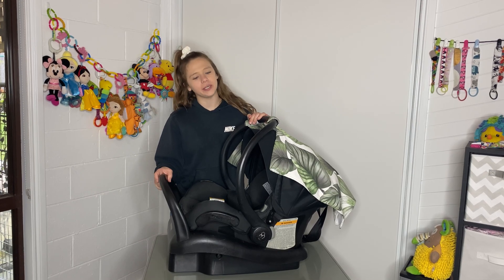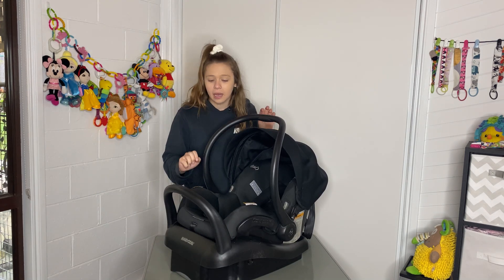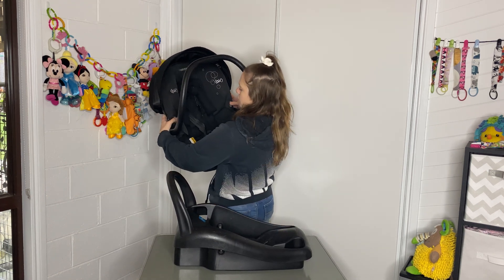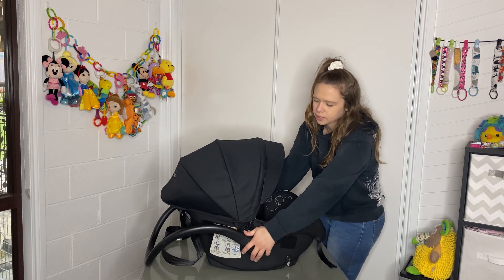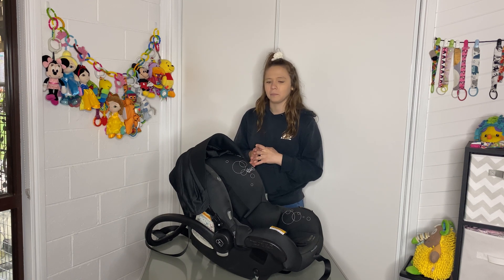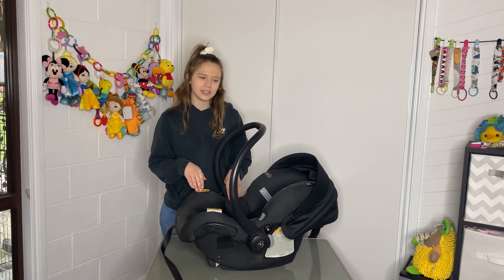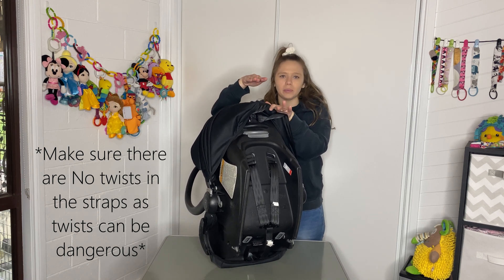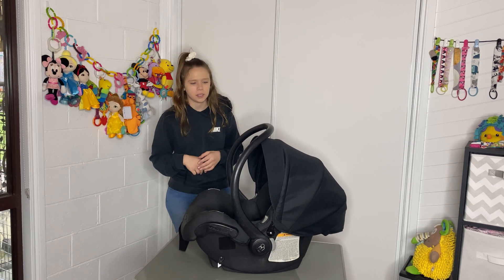Maxi-Cosi Capsule Review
Here's my review of the maxi-cosi capsules!

0:00 - Overview
0:55 - Remove from base
1:14 - Teather
1:26 - Car to Pram
2:05 - Weight
2:22 - Hood
2:30 - Carry handle
3:00 - 2 HOURS MAX
3:27 - Straps/ covers
4:46 - wash
4:53 - Resize harness
5:36 - Teather pocket
6:20 - The Base
7:50 - Handle position
8:17 - Final thoughts